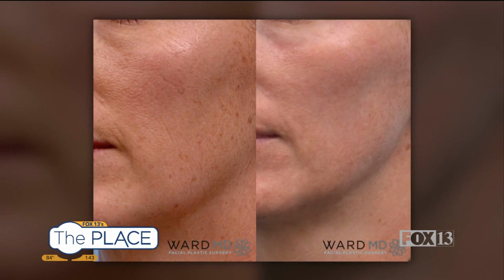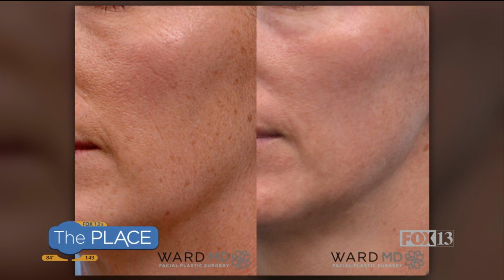Looking your best for the summer - Doc Talk with Dr. Ward on Fox 13s The Place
When it comes to looking your best it's all about how you feel in your own skin. Dr. Ward discusses various treatments you can do at Form Spa to help you feel more confident.